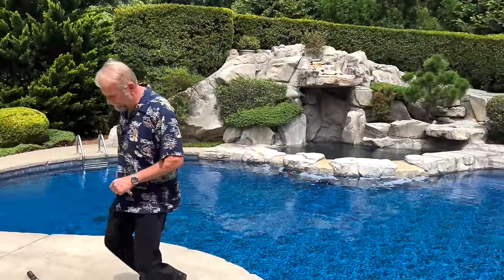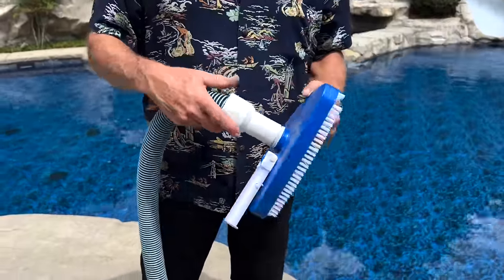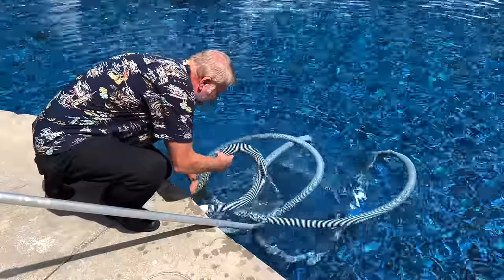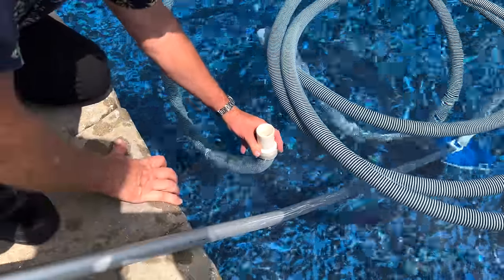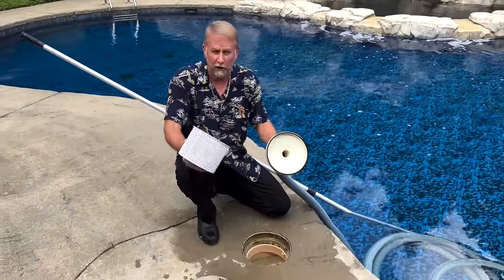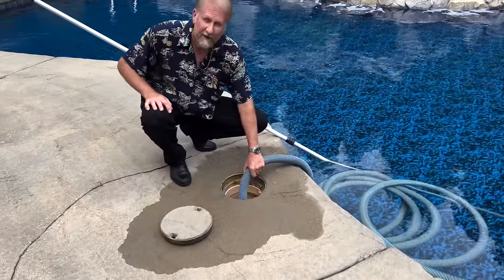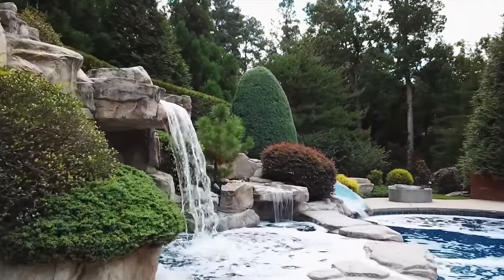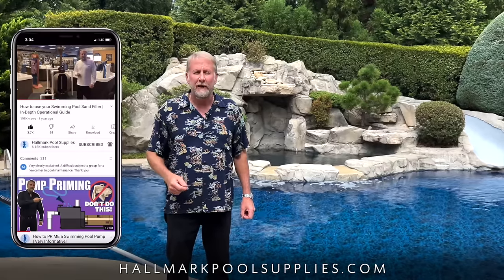Top 5 MISTAKES When Vacuuming Your Pool!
Video Timestamps
00:00 - Intro
00:22 - Mistake 1
01:16 - Mistake 2
02:26 - Mistake 3
04:10 - Mistake 4
05:15 - Mistake 5